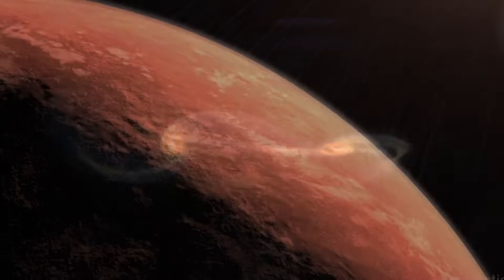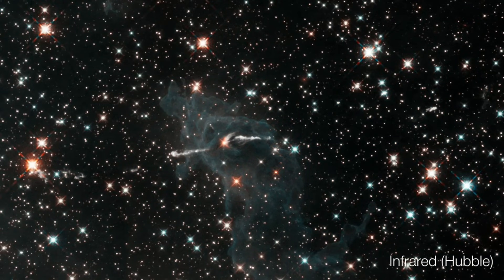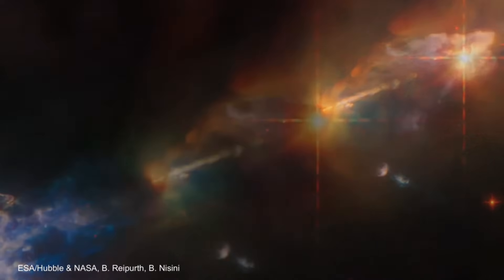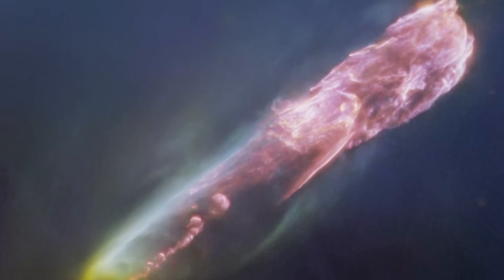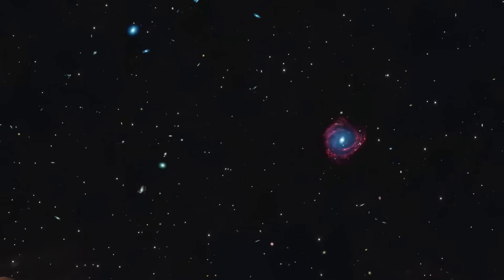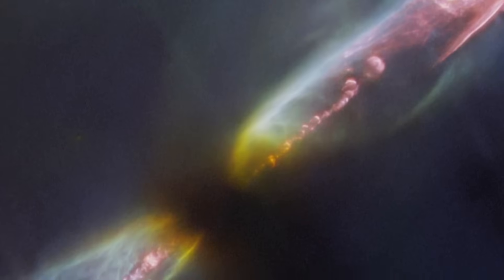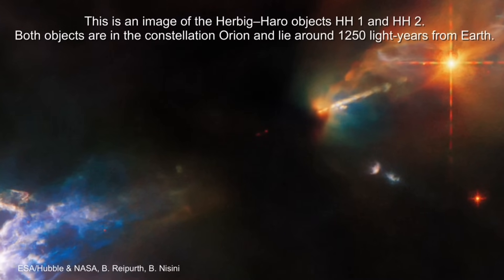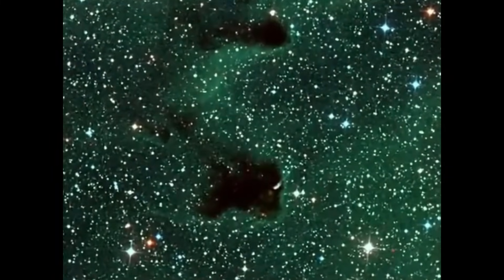What NASA Found Embedded in Herbig Haro Object Data Stunned the Scientific Community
Webb Space Telescope just discovered an entire spiral galaxy perfectly aligned behind a stellar jet, completely changing what astronomers thought they were seeing for decades! This mind-blowing chance alignment is just one of several discoveries that have stunned scientists studying Herbig-Haro objects.

In this video, we reveal the bombshell findings from NASA's multi-telescope campaign that have revolutionized our understanding of how stars form:

Twin parallel jets from hidden binary stars that masqueraded as a single outflow

Million-degree plasma generating X-rays in HH 2, confirmed by Chandra

Supersonic jets corkscrewing through space in perfect symmetry

Molecular compounds surviving in conditions where they should be destroyed

A stellar jet that ricochets off a dense cloud like a cosmic billiard ball

Evidence that baby stars can accelerate particles to near light-speed like miniature quasars